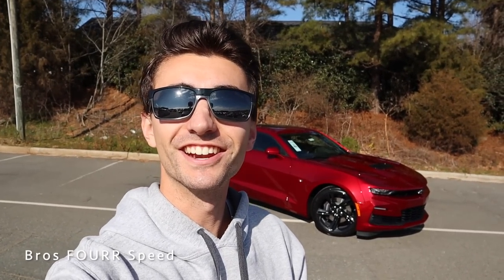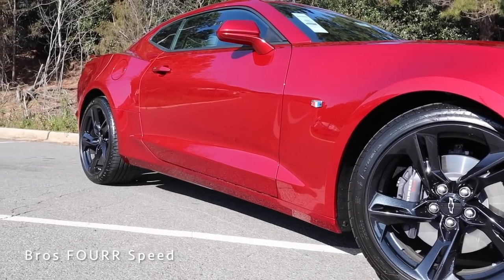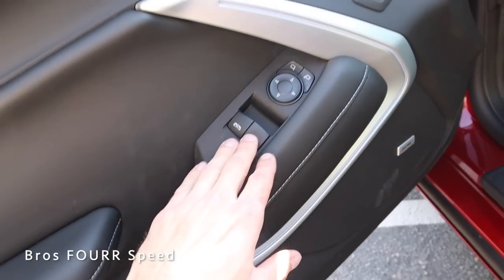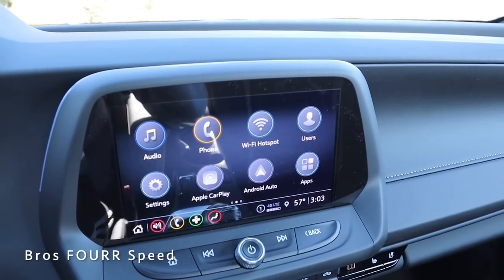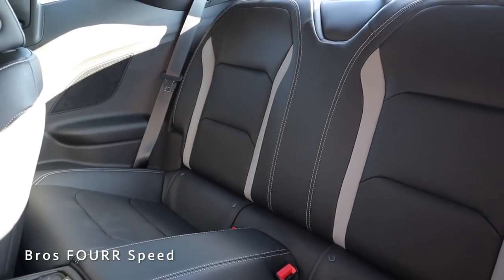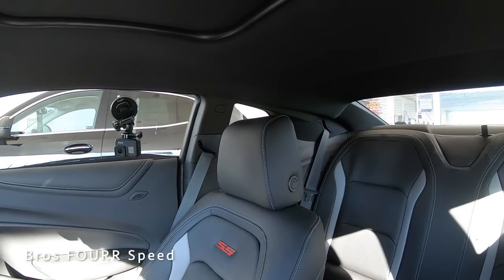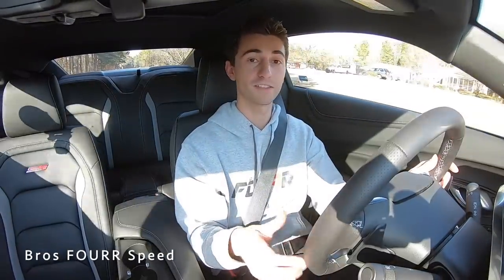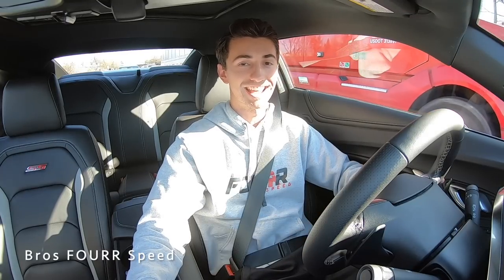2021 Chevrolet Camaro 2SS: Start Up, Exhaust, Test Drive and Review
👋  The new SS Camaro is a BEAST!! 2021 Chevrolet Camaro 2SS has all the luxuries and all the performance! Today lets check out the new 2021 Chevy Camaro SS finished in a new exterior color! And that 6.2L V8 sounds amazing!  🏎

Newer Versions:
🗣 TALK TO US ON SOCIAL MEDIA !
👁 About this video : Full walk around a review of the all new 2021 Camaro! This is the newest generation of the Chevy Camaro and is a nice daily drivable 2 door sportscar! The 2SS is an awesome trim level! The 2021 Camaro looks great and has an aggressive front end design. It really is a car you need to see in person to appreciate. The rear end is very bold and has a modern look especially with the three dimensional tail lights. I also like how the 2021 tail lights are not red, the clear lens looks great! Seriously, the front bumper is so sick! The V8 models have a different design than the V6 and turbo 4. All look so good in person. The Wild Cherry Tintcoat exterior paint looked awesome and really shows off the brand new 2021 design! Overall I think the 2021 Chevrolet Camaro is a nice car with a lot to offer. It was comfortable, roomy, powerful and looks great! The interior of the 2021 Camaro was well laid out with minimal buttons with a clean look and feel. Test driving the 2021 Camaro SS, the car drove great and has plenty of power. The 2021 V8 Camaro had an amazing exhaust sound and it popped so much! Sounded great going through the gears. 10 speed automatic transmission was pretty responsive and a lot of fun to use. A 6 speed manual is also available.
🎉 THANK YOU FOR THE SUPPORT! ❤️💙💚